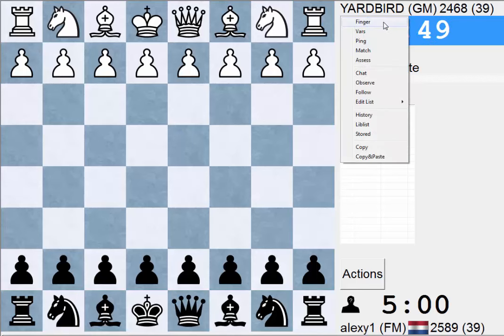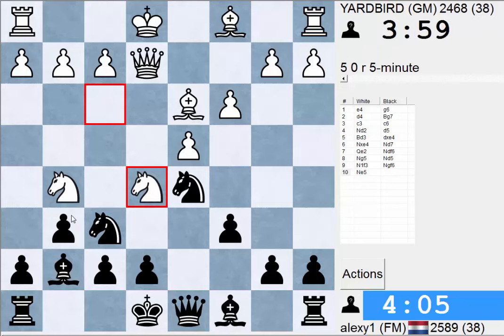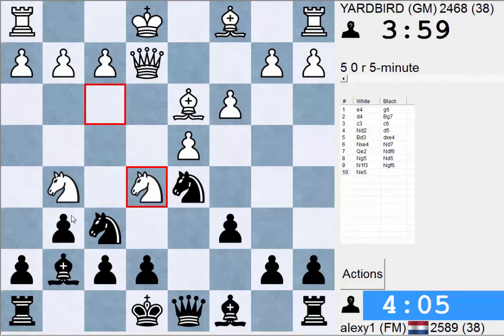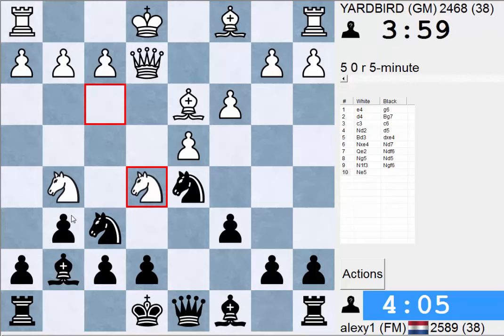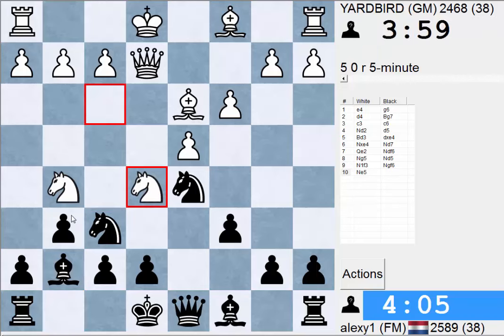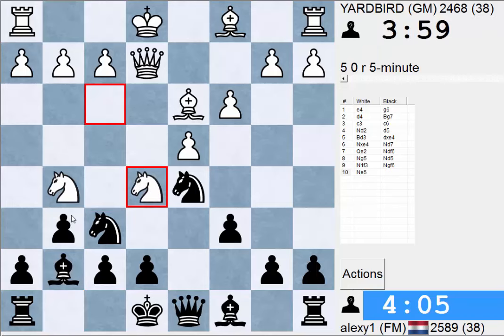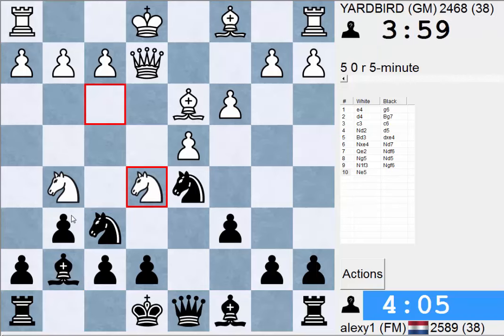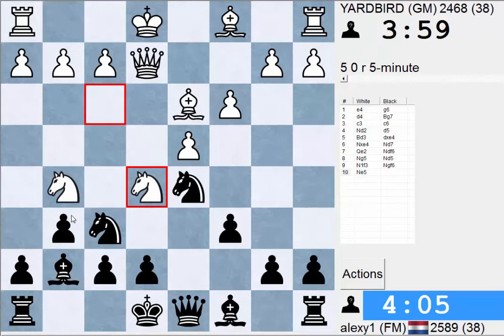Blitzgame #159: GM YARDBIRD vs FM alexy1 - Live Commentary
FM alexy1 playing GM Eric "YARDBIRD" Lobron on ICC, with live commentary and analysis afterwards :) Enjoy!